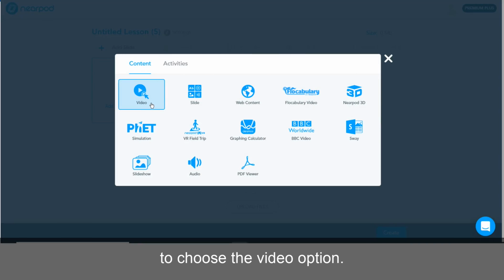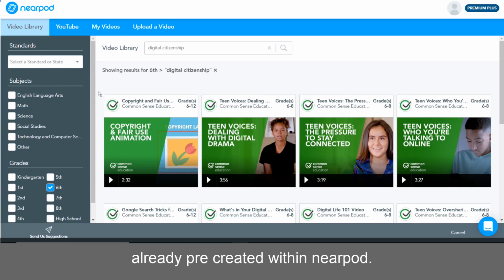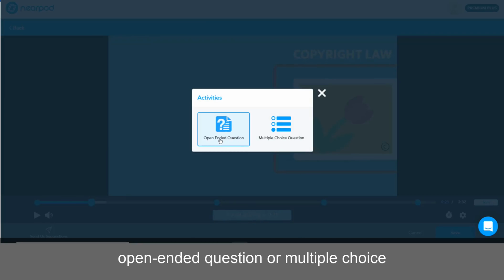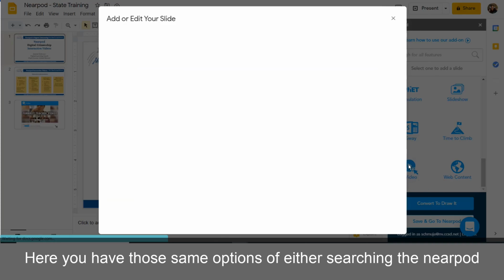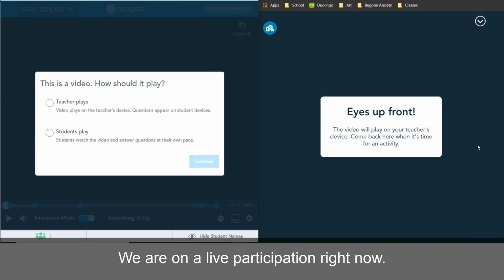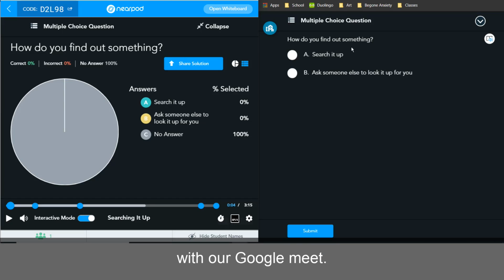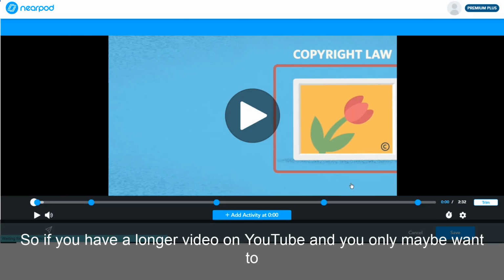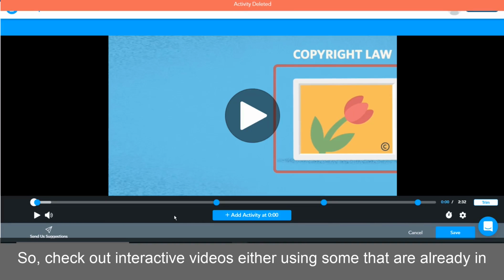Nearpod Interactive Videos (Digital Citizenship) with captions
Nearpod has Digital Citizenship lessons for all grade levels. Use Nearpods Interactive Video feature to engage students and check for understanding at the same time. You can insert questions at anytime throughout the video, so as students view the video, it will automatically stop and ask them to answer a question.  You can use Nearpods video library, YouTube, or even make your own videos.